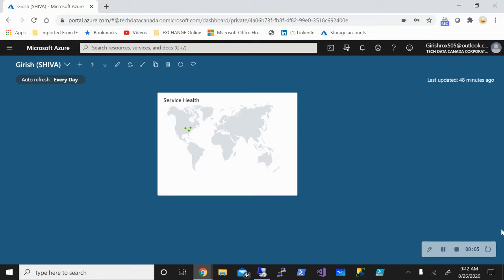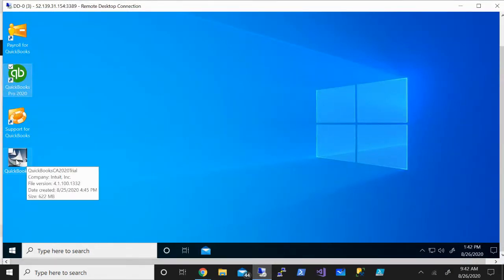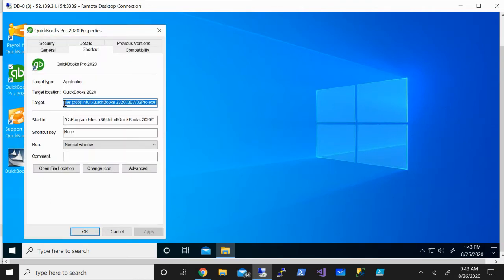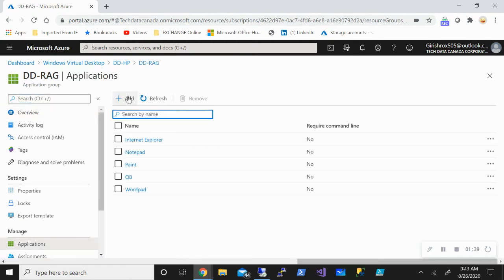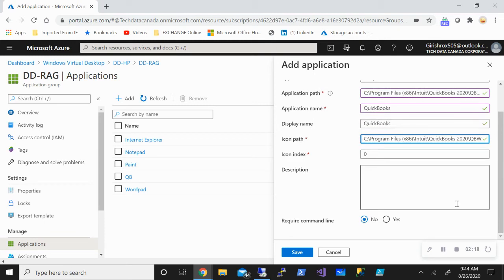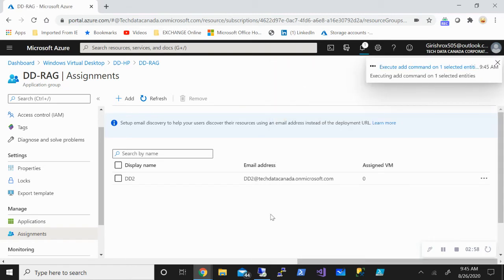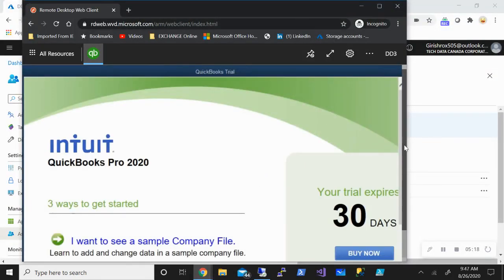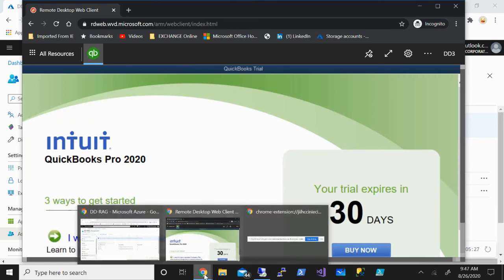Azure - How to publish Quick Books in azure wvd ?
Publish quick books for users in azure wvd ?